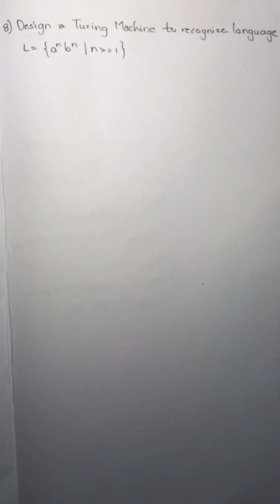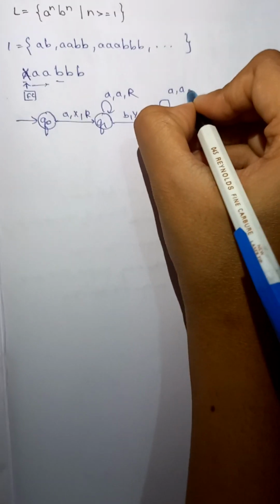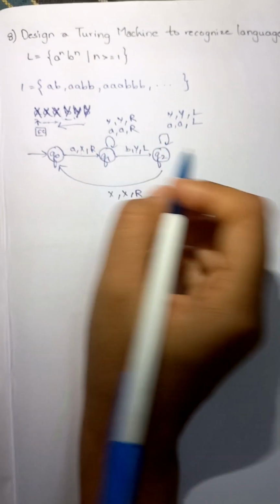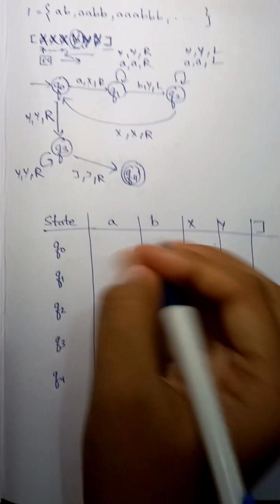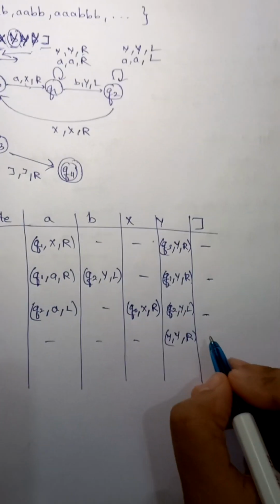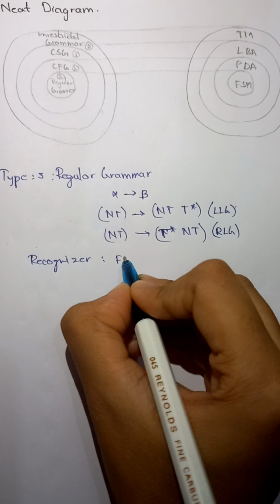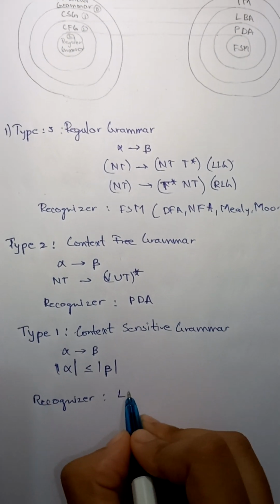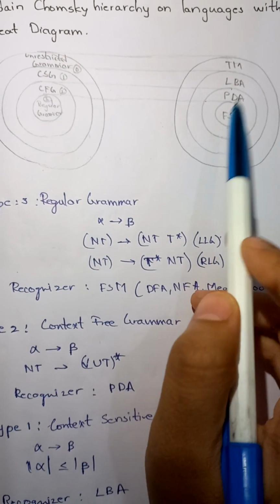QP solution problems-FLAT